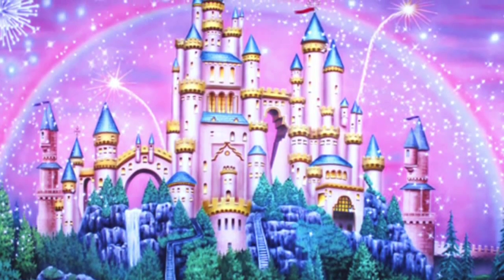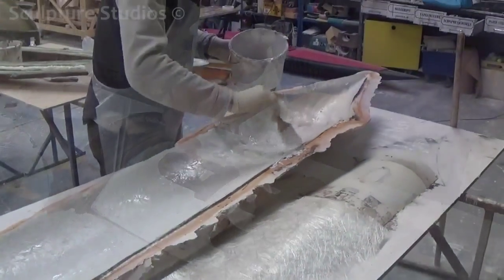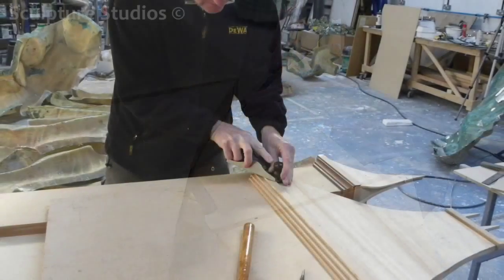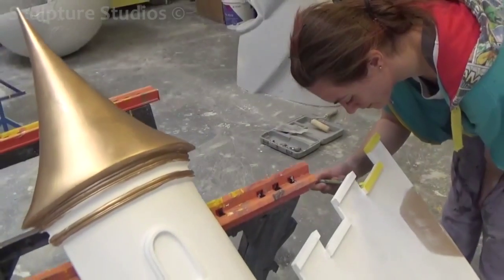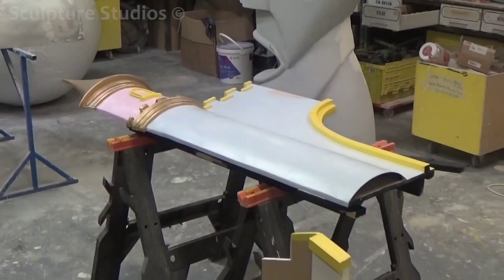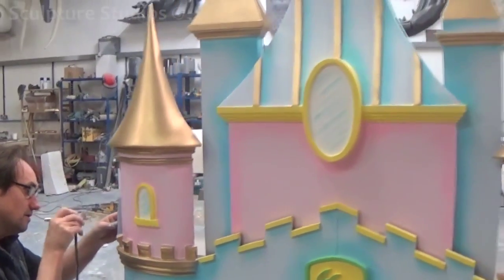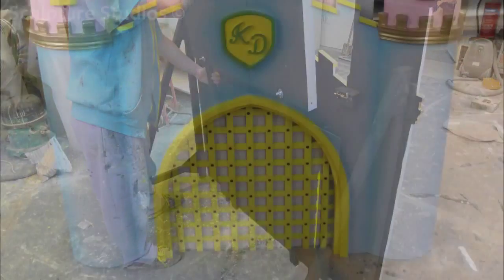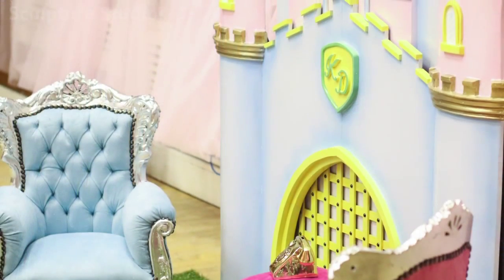Magic Castle by Sculpture Studios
Semi 3D castle made for a story telling party organiser. Made from various woods and fibreglass, and emulsion painted. Designed to break down into sections for flatpack transport.